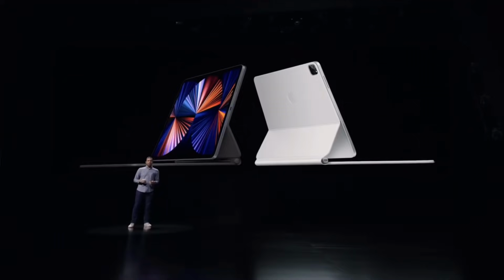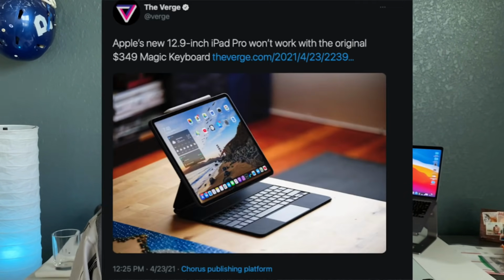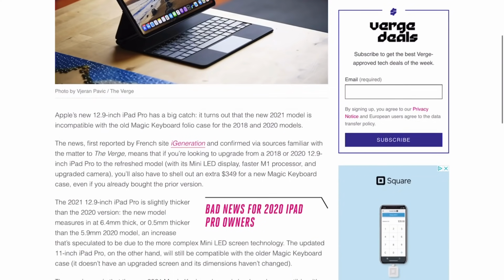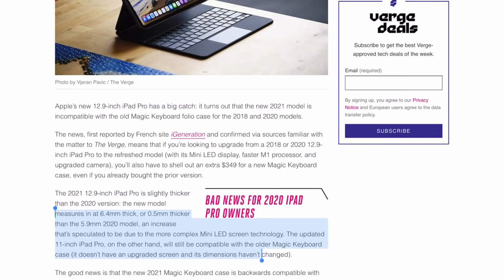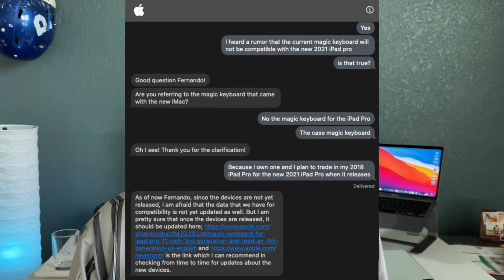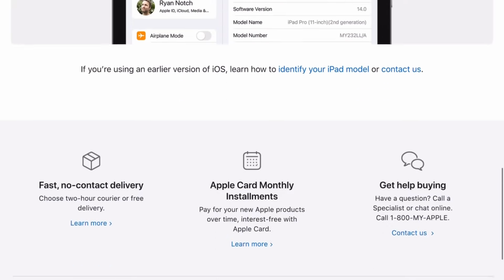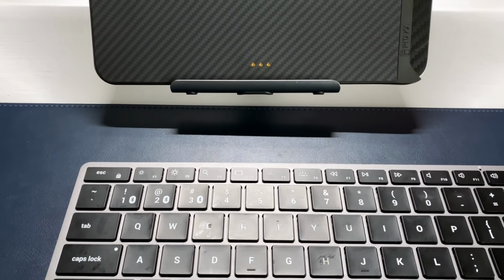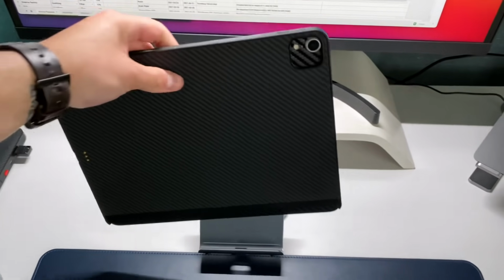The "NEW" Magic Keyboard...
How is everyone doing today! had to take down the original video because someone mentioned something to me that I did not think about.  So thank you for always looking out! Hopefully, you guys enjoy it!

Products in Video:
Pitaka iPad Pro Case